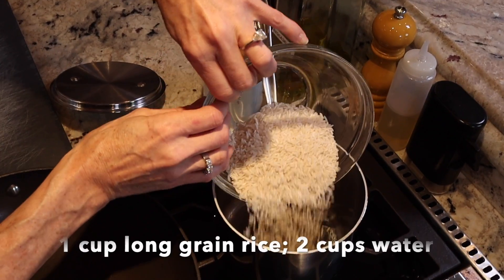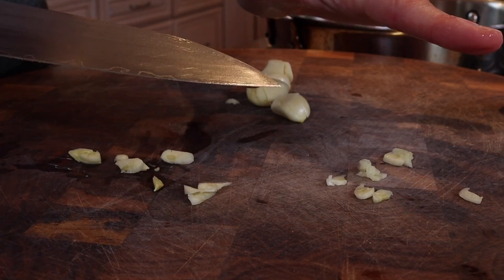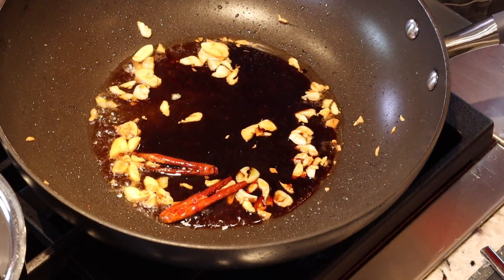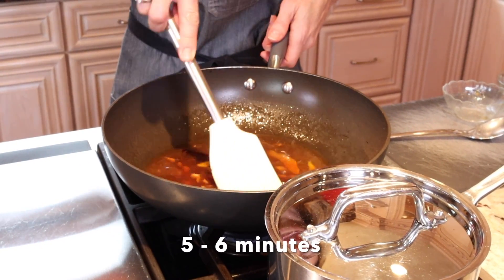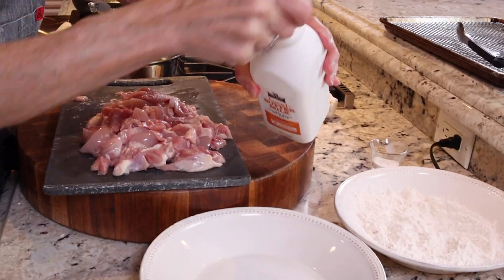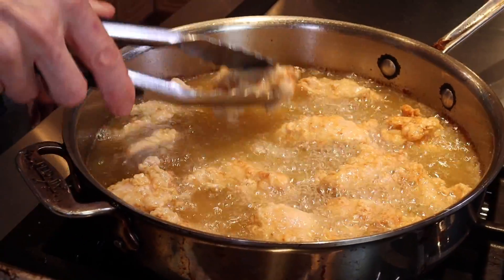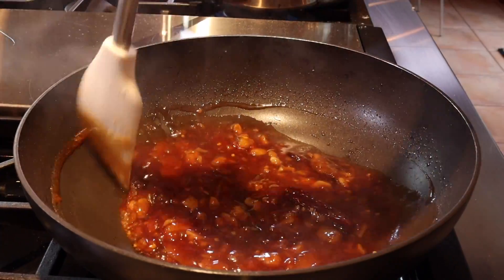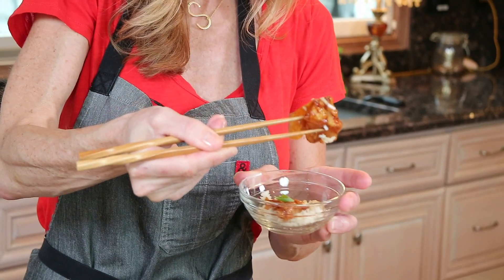SPICY ORANGE CHICKEN | Cooking with Shereen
Pre-Order my CookBook; Cooking from Scratch with Shereen.. Because you Can!

KITCHEN GEAR:
▶️ Boos Chopping Block
▶️ All-Clad Cookware
▶️ Anolon Wok-ish/Skillet